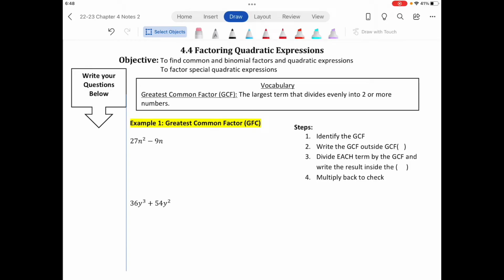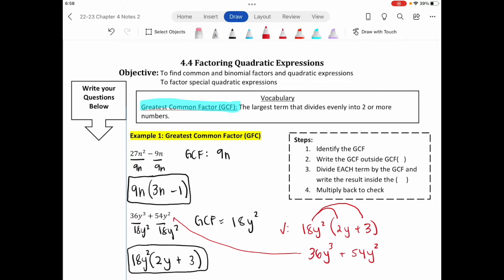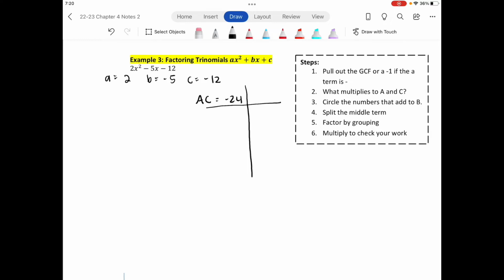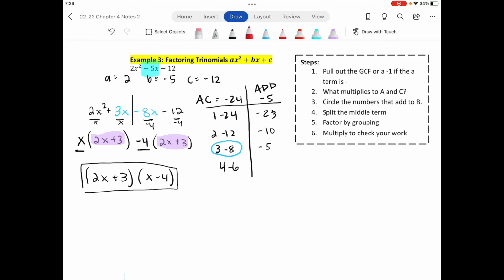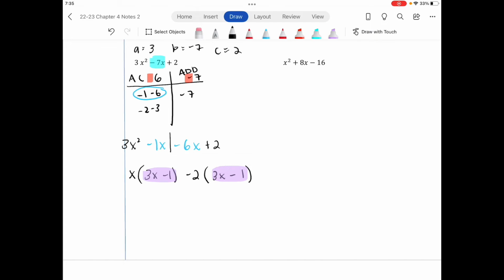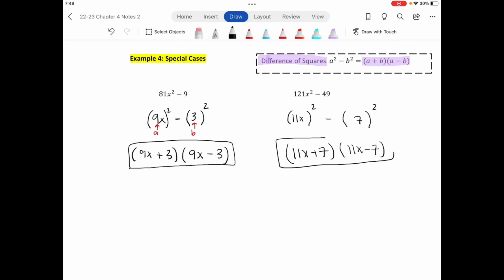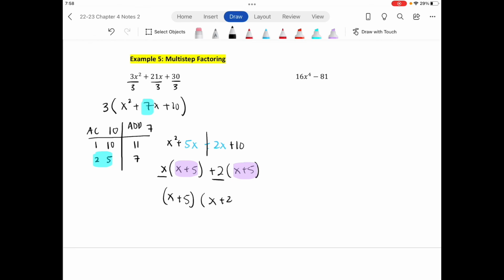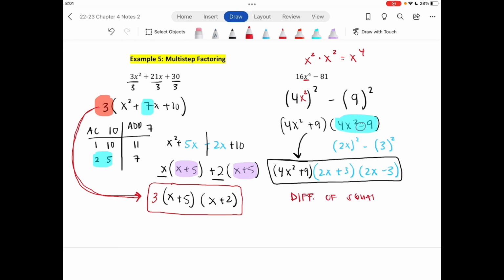4.4 Factoring Quadratics